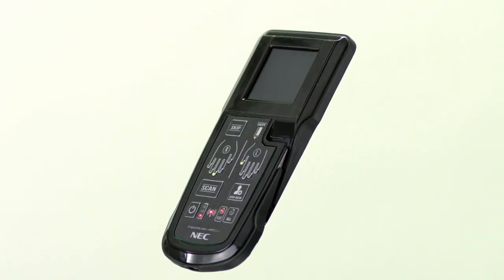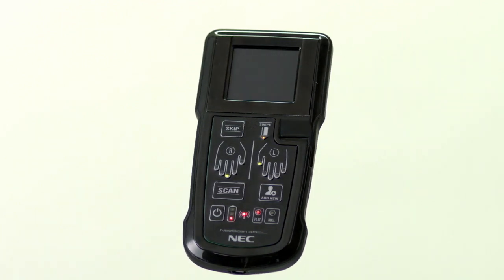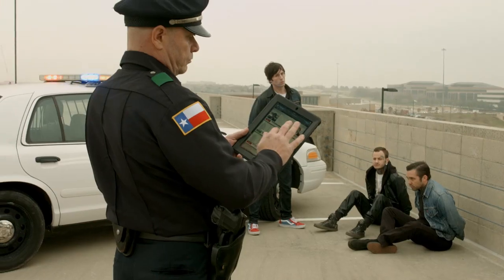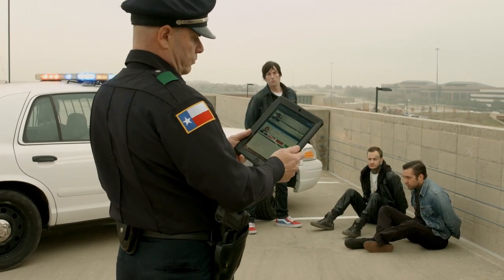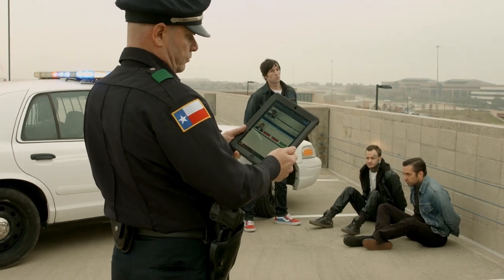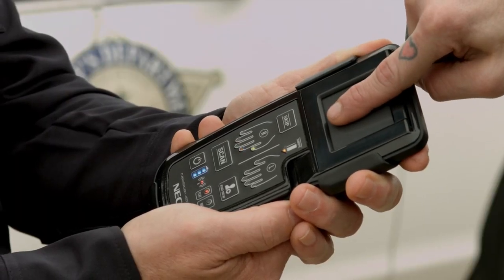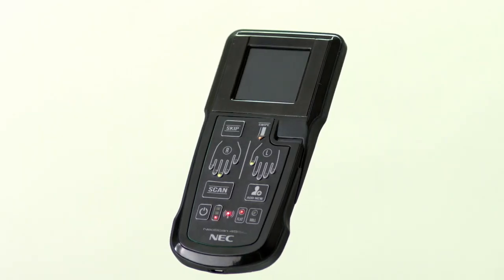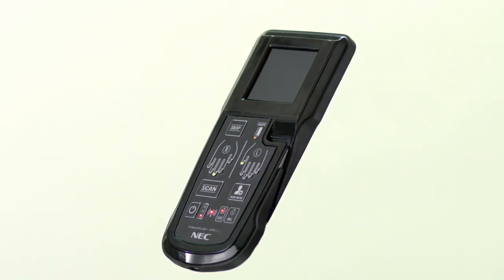NEC Introduces: NeoScan 45™ mobile fingerprint collection device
Designed for public safety applications in the field, NeoScan 45 delivers the highest degree of speed and accuracy for mobile fingerprint roll and plain capture, including simultaneous two-finger capture. This innovative solution from NEC is simple to use, and features a large (1.6” x 1.5”) scanning platen for better image quality and greater accuracy, as proven by NIST (National Institute of Standards and Technology). ¹

¹ As per by NIST (National Institute of Standards and Technology) and FBI testing.  According to a study by NIST (NISTIR 7950).